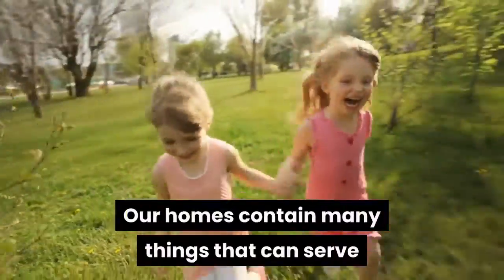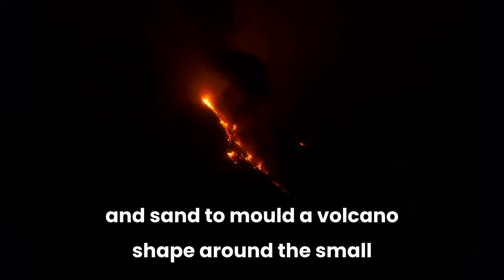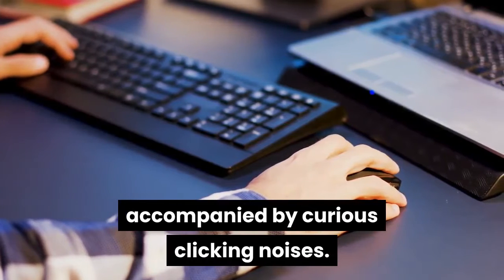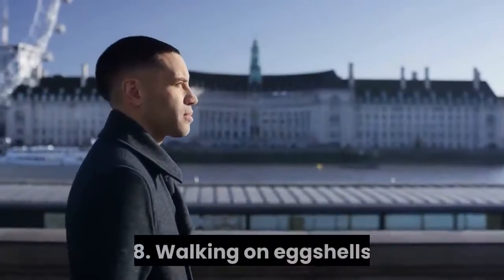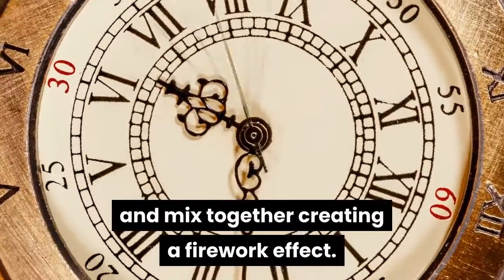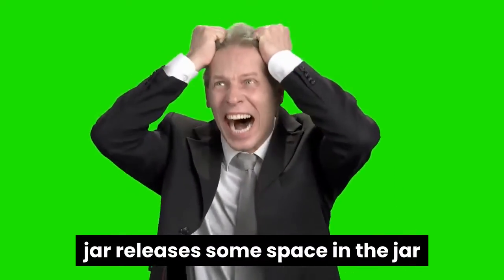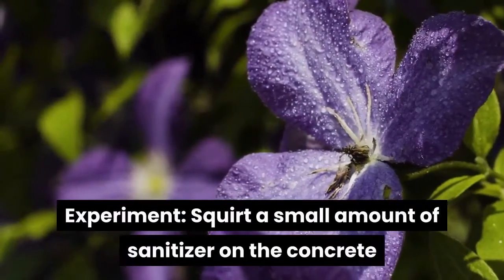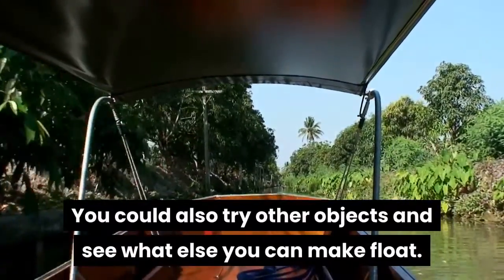14 Simple Scientific Experiments That Even Adults Will Find Astonishing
Our homes contain many things that can serve as equipment for staging exciting science experiments for our kids. Well, maybe not just for kids. A few discoveries of the ’’why have I never noticed this before?!’’ variety won’t pass by without interest from grown-ups, as well!

1. Lava lamp

What you’ll need: Salt, water, one glass of vegetable oil, a few food colourings, a large transparent glass or jar.

Experiment: Fill the large glass 2/3 full of water. Pour the vegetable oil into the water. The oil will float on the surface. Add food colouring. Finally, slowly poor one teaspoon of salt into the glass.

How it works: Because oil is lighter than water, it floats on the water surface. When salt is added to the glass, the salt grains drag the oil to the bottom. Then, once the salt grains have dissolved, the particles of oil are free once again to rise to the surface. The food colouring helps to make the experiment visually exciting.

2. Homemade rainbow

What you’ll need: A container filled with water (such as a bath tub or a washbowl), a flashlight, a mirror, and a sheet of white paper.

Experiment: Fill the container with water and place the mirror at the bottom of the container. Aim the beam of light of the flashlight at the mirror. Make sure that it reflects off the surface of the mirror onto the sheet of paper. If done correctly, a rainbow should appear on the paper.

How it works: As it passes through water, a beam of light splits into its component colours. As a result, a rainbow appears.

3. Volcano

What you’ll need: A tray, a small plastic bottle, sand, food colouring, baking soda, vinegar.

Experiment: Use clay and sand to mould a volcano shape around the small plastic bottle — to add ambience to the experiment. To make it erupt, pour two tablespoons of baking soda into the bottle, then add a quarter of a glass of warm water. Put in some food colouring. Finally, add a quarter of a glass of vinegar.

How it works: When soda comes into contact with vinegar, a violent reaction occurs, causing an emission of water, salt and carbon dioxide (CO2 bubbles being the force that drives the contents of the ’’volcano’’ upwards).

4. Growing crystals

What you’ll need: Salt, water, a piece of wire.

Experiment: To grow crystals, you need to prepare a super-saturated salt solution. The concentration of salt should be such that, if you add any more, it won’t dissolve. Make sure that the solution remains warm. To make the process run more smoothly, you’d better use distilled water. When the solution is ready, pour it into a new container — to get rid of dirt traces that are always present in salt. Now you can take a piece of wire, make a small loop at one end, and lower it into the solution. Put the container in a warm place, so that the liquid won’t cool down right away. After a few days, beautiful salt crystals should grow on the wire. If you get the hang of it, you can grow quite large crystals and even make patterned handicraft by twisting the wire into various shapes.

How it works: As water cools down, the solubility of salt decreases. This leads to precipitation, with salt crystals forming on the container walls and on the wire.

5. Dancing coin

What you’ll need: A bottle, a coin large enough to cover the bottle’s mouth, water.

Experiment: Place the empty uncapped bottle in the freezer. Keep it there for a few minutes. Take the coin and dip it in water. Remove the bottle from the freezer and put the coin on top of the bottle, so that it covers the bottle’s mouth. After a few seconds, the coin should start jumping on the bottle’s rim, accompanied by curious clicking noises.

How it works: Hot air takes up more space than cold air. When you take the bottle out of the freezer, the air inside the bottle begins to warm up and expand. It rushes out through the bottle’s mouth, making the coin ’’dance’’.

6. Multi-coloured milk

What you’ll need: Whole milk, food colourings, liquid detergent, cotton swabs, a plate.

Experiment: Pour some milk onto a plate. Add a few drops of food colouring. Take a cotton swab; dip one end of it into liquid detergent. Next, press the detergent-covered swab to the centre of the plate. The milk will begin to swirl, forming colourful patterns.

How it works: The detergent reacts with the milk’s fat molecules, setting them in motion. That’s the reason why using fat-free milk for the experiment just won’t do!

7. Fireproof banknote

What you’ll need: A ten dollar banknote, tweezers, matches (or a lighter), salt, an ethanol and water solution (50% ethanol / 50% water).

Experiment: Add a pinch of salt to the ethanol and water solution. Dip the banknote into the solution, making sure that it’s completely soaked. Use tweezers to retrieve the banknote from the solution. Allow excess liquid to drain from the banknote. Set fire to the banknote and watch it burn without burning up.